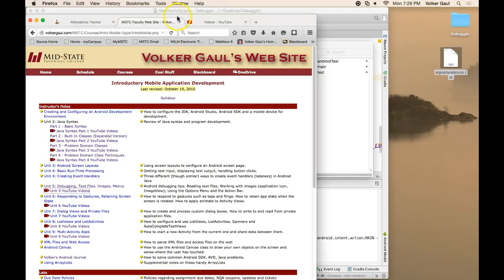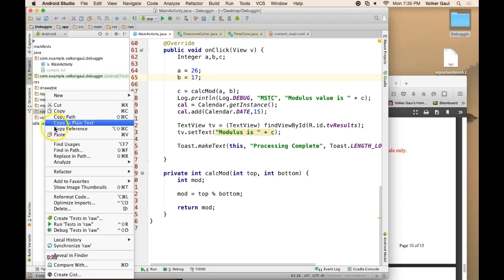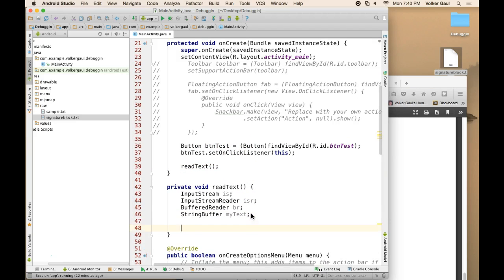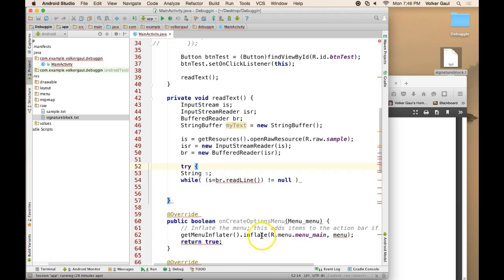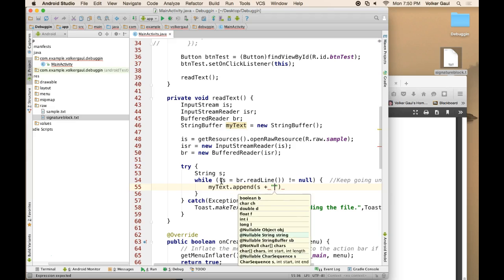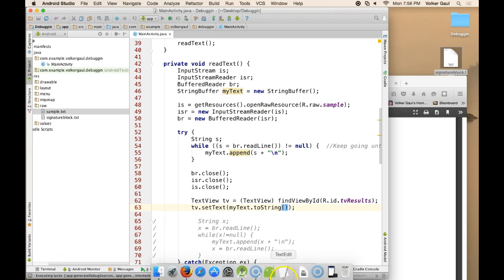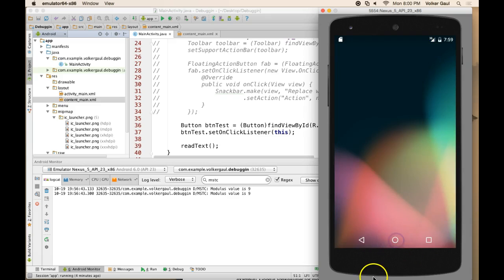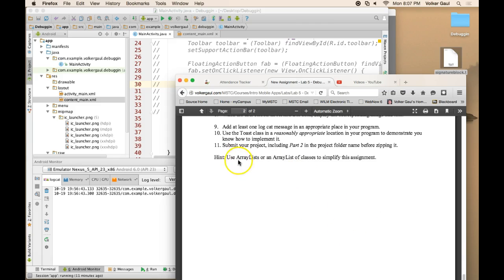an5.5 Reading text files (from Resources)